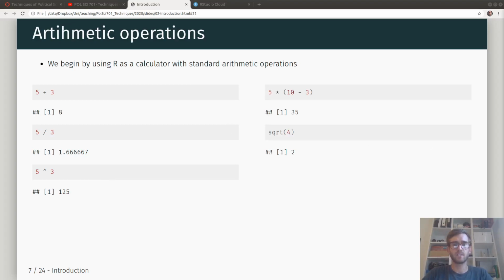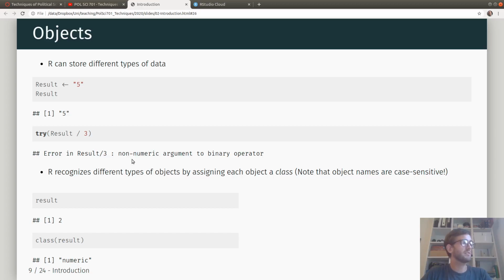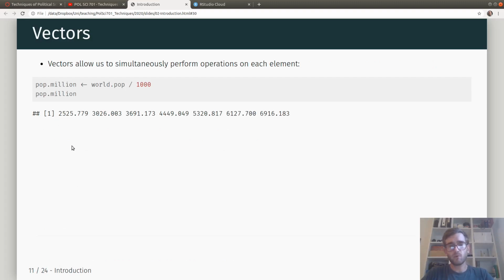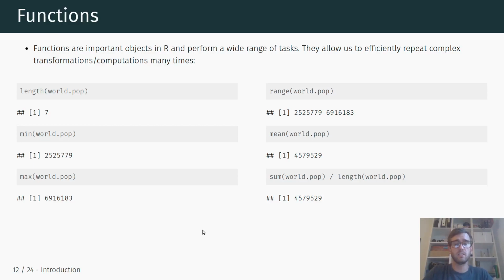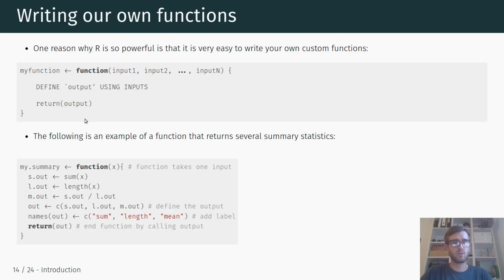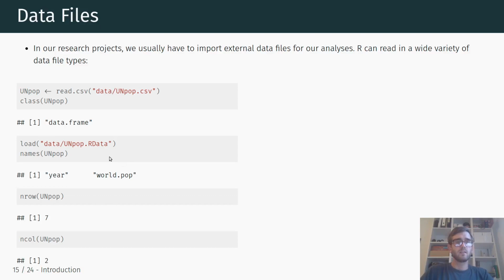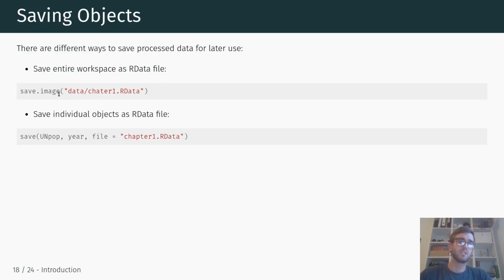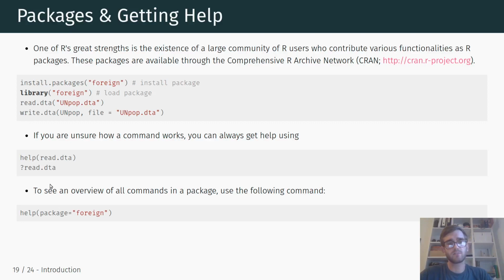POL SCI 701 - 02 Introduction: R Basics